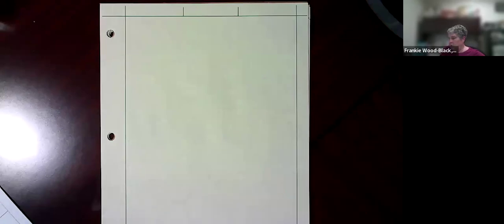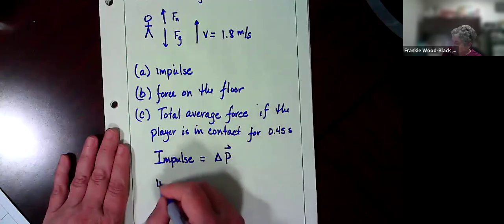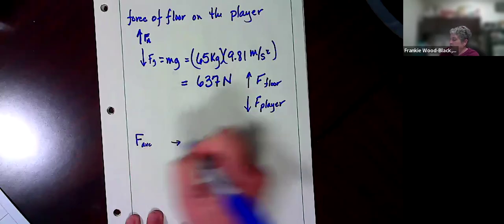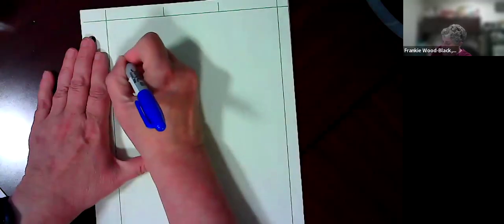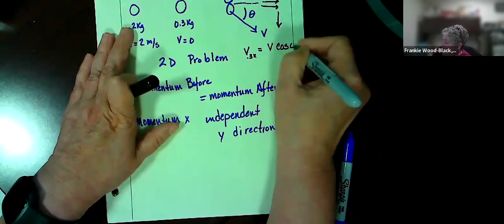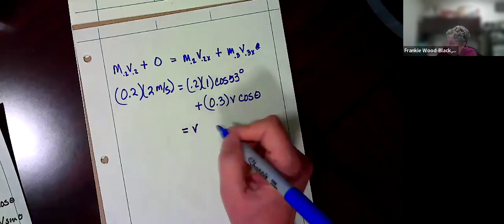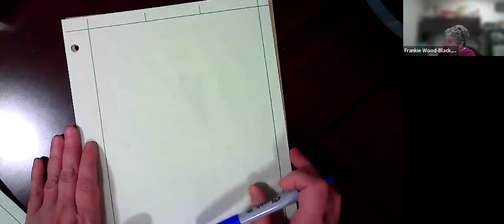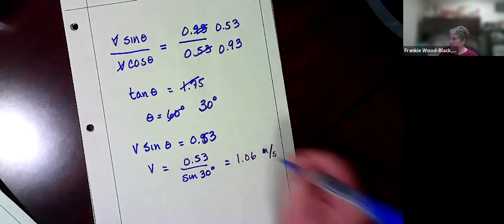Force Impulse Problem and Clancing Collision